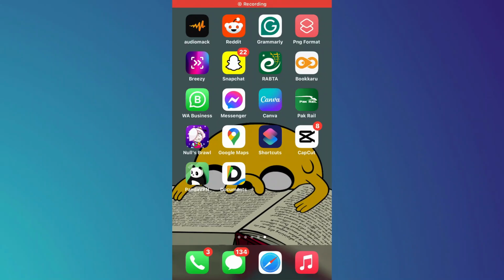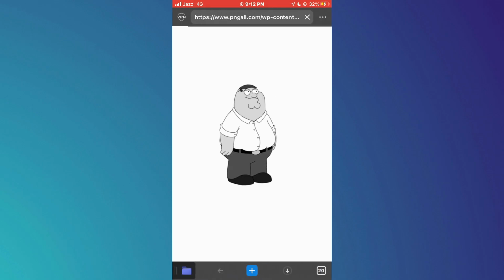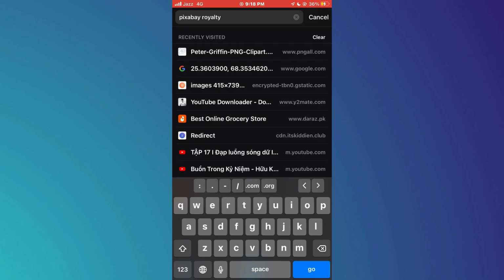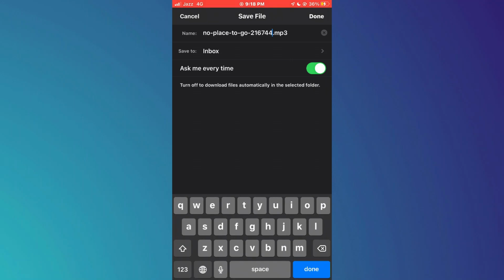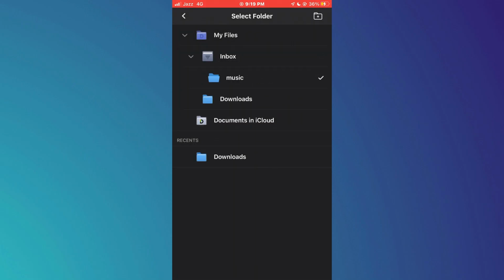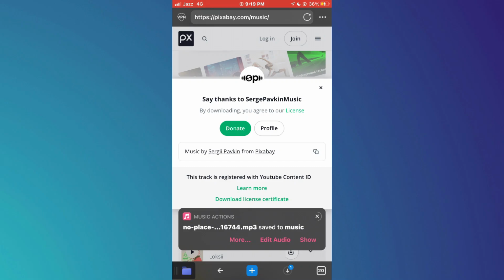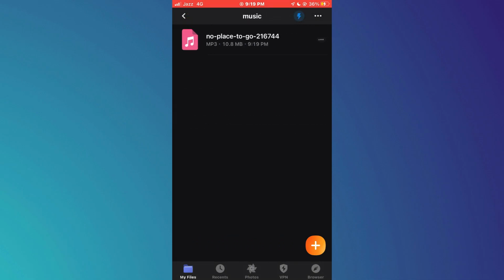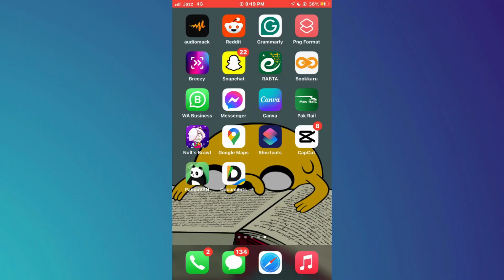How to Download Music on iPhone Using Documents App (Easy Steps)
Discover the simplest way to download music directly to your iPhone using the Documents app. This step-by-step tutorial will guide you through the entire process, making it easy to store and enjoy your favorite tracks offline. Perfect for music lovers who want quick and easy access to their playlists anytime, anywhere.